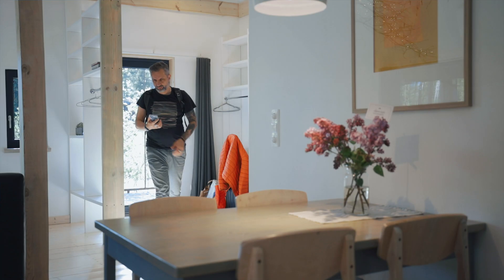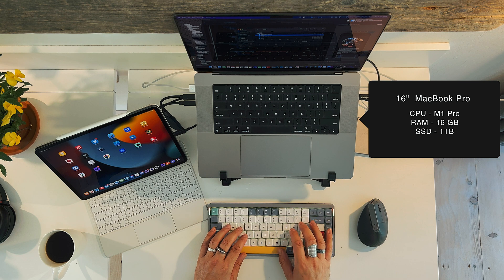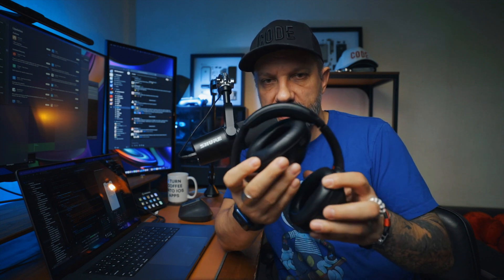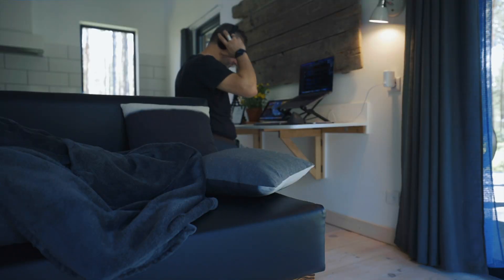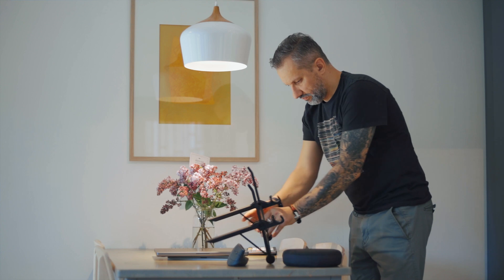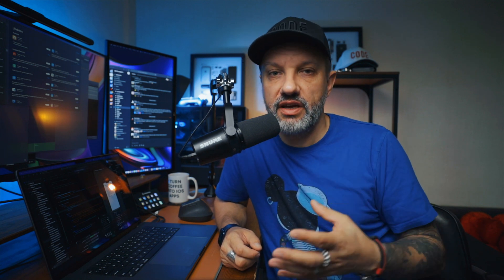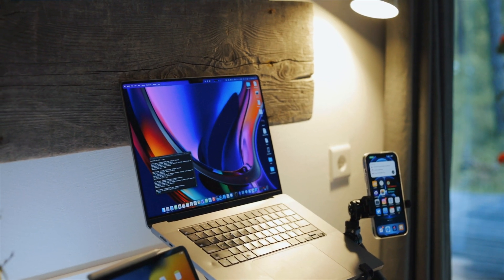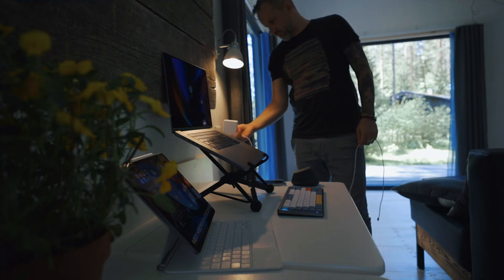What's in My Remote Software Developer Backpack? Portable Setup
That's what I have in my backpack for the weekend in a cabinet or to go to the conference or a longer trip. Links to the gear are listed below.

The gear mentioned in the video:
▸ 16" M1 Pro MacBook
▸ 202 iPad Pro
▸ Laptop Stand
▸ USB-C Hub
▸ Led Light

My Programming Setup:
▸ Microphone: Mic
▸ 16” MBP M1Pro 16GB Ram 1TB SSD